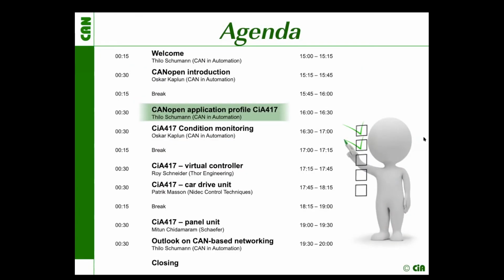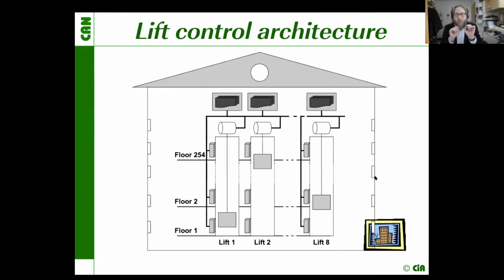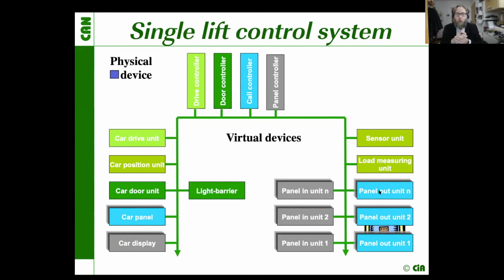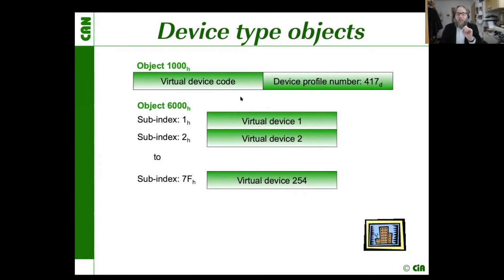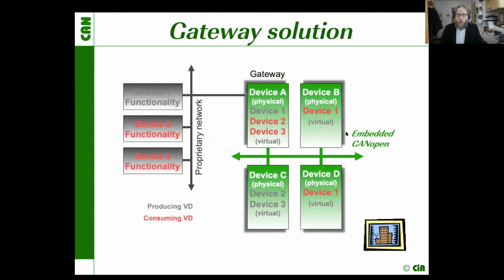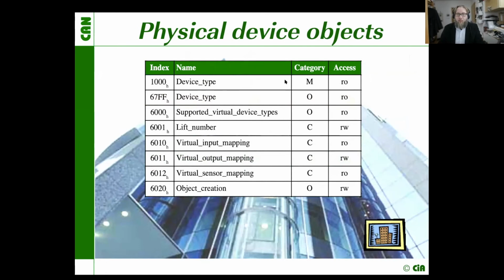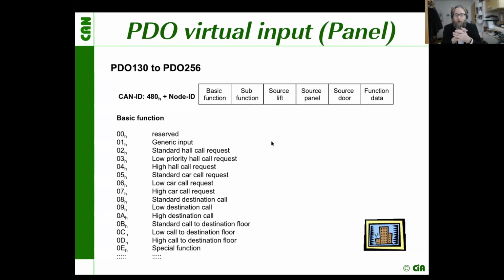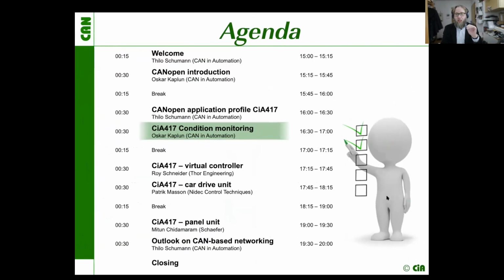CANopen application profile CiA 417 - CANopen Lift technology day 2020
On October 09, 2020 CiA’s technology day with the focus on CANopen Lift took place. This part of the event introduces the CANopen application profile CiA 417.

This CiA technology day provides an insight to the status and future of CANopen in lift applications.

Presentation language is English. Speaker: Thilo Schumann (CAN in Automation)